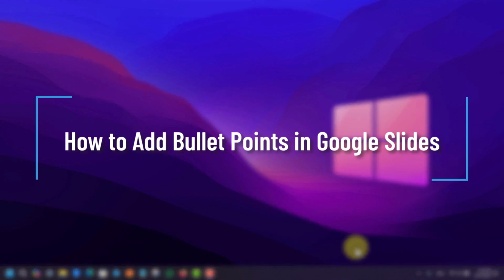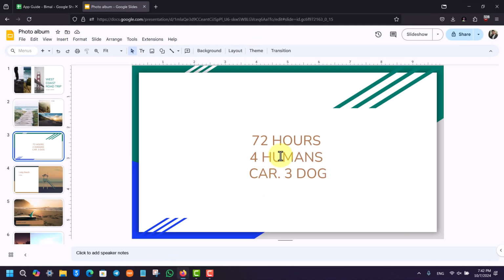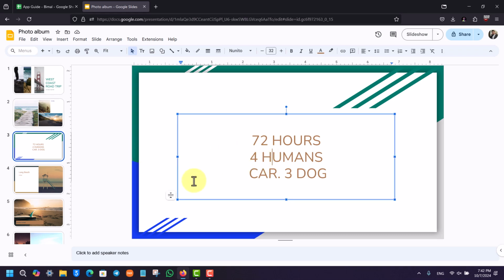How to Add Bullet Points in Google Slides !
In this tutorial, you'll learn how to easily add bullet points in Google Slides, a simple feature that can help you organize your content for a clearer presentation. Bullet points are useful for breaking down information into bite-sized segments, making it easier for your audience to follow along.

To begin, open your Google Slides presentation and navigate to the slide where you want to add bullet points. Select the text that you want to format into bullet points. Once you highlight the text, you’ll notice that new formatting options appear in the toolbar at the top of the screen. Among these options, you'll see two icons: one for a "Dotted Bullet List" and another for a "Numbered Bullet List."

If you want to add regular bullet points (dotted style), simply click on the "Dotted Bullet List" icon. This will automatically format your selected text into a bulleted list. These options are ideal for organizing information either by general points or in a specific sequence.

For those who prefer to use keyboard shortcuts, there's a faster way to add bullet points. On Windows, press "Control + Shift + 8" to insert a bullet point for the selected text. If you're using a Mac, the shortcut is "Command + Shift + 8." This method is especially helpful when you want to quickly format your text without having to navigate through the toolbar.

Once you've added bullet points, you can continue typing, and each new line will automatically have a bullet. If you wish to remove the bullet points, simply highlight the text again and click on the bullet icon or use the same keyboard shortcut to toggle it off.

This tutorial gives you both manual and shortcut methods to ensure you can add bullet points efficiently in Google Slides. Whether you're preparing a presentation for work or school, these tips will help you format your content in a clear, organized way.

Timestamps:

0:00 Introduction
0:02 Adding bullet points in Google Slides
0:10 Selecting text for bullet points
0:16 Using the "Bulleted List" and "Numbered List" icons
0:30 Using the keyboard shortcut (Control + Shift + 8)
0:40 Mac shortcut (Command + Shift + 8)
0:50 Removing bullet points
1:00 Conclusion

Adding bullet points in Google Slides is a straightforward process that helps you organize your content effectively. Whether you use the toolbar or keyboard shortcuts, bullet points ensure your presentation is clear and structured. This feature allows you to break down information in a way that’s easy to follow, improving both the flow and readability of your slides.